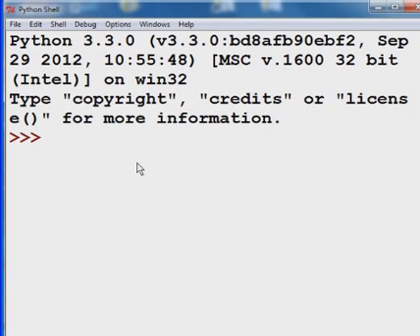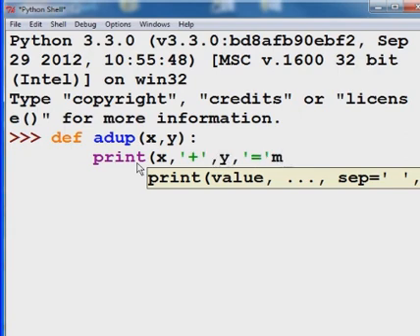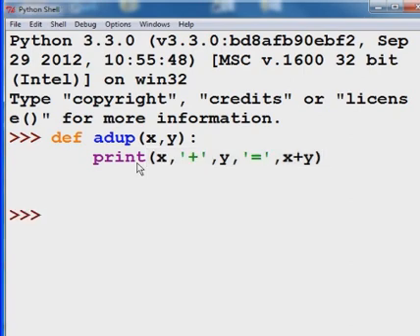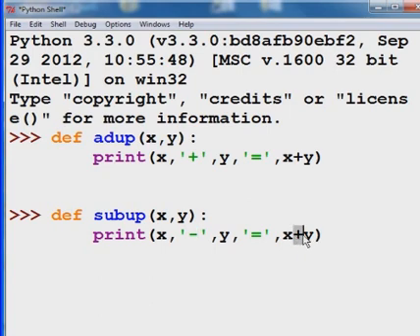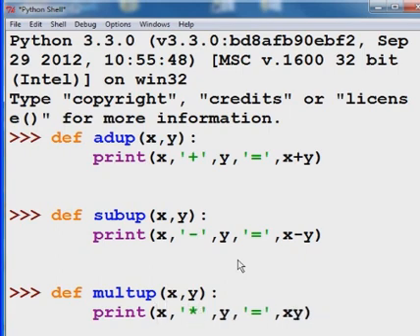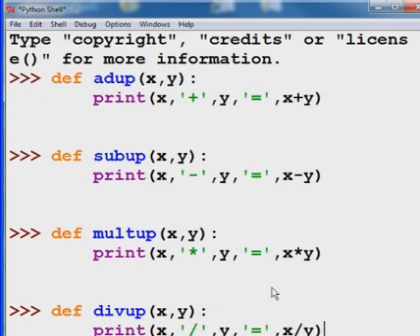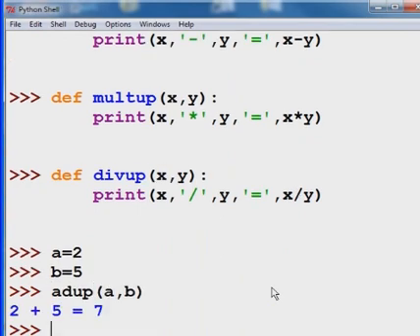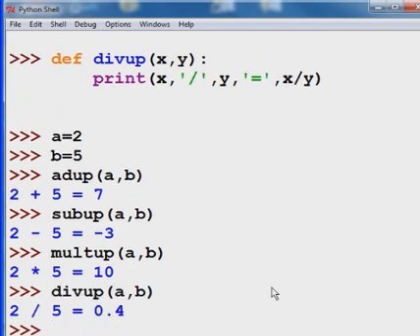Python Function Definition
Construction of functions in Python is performed for you to see clearly how it is done.